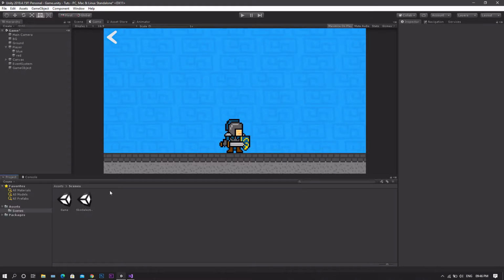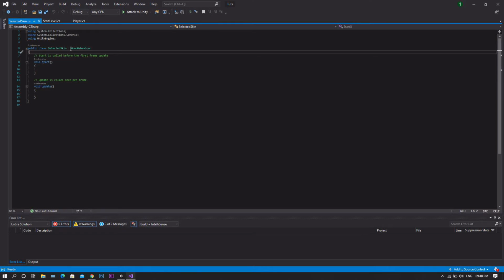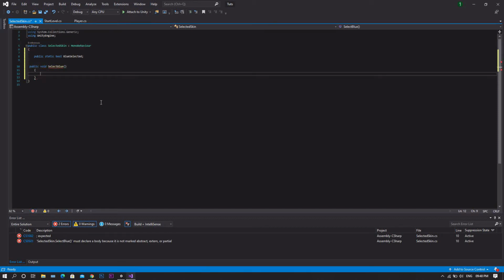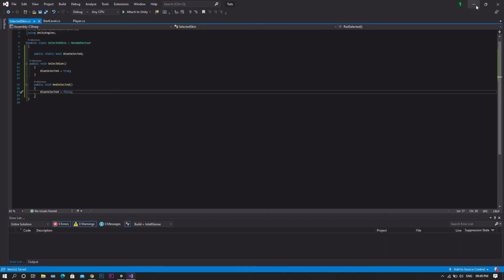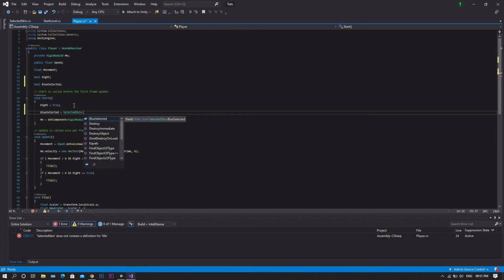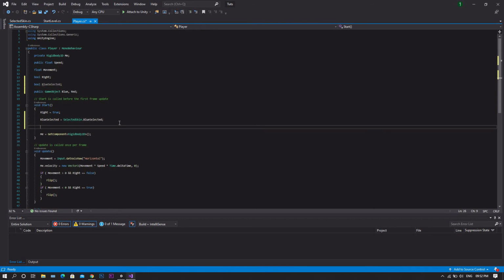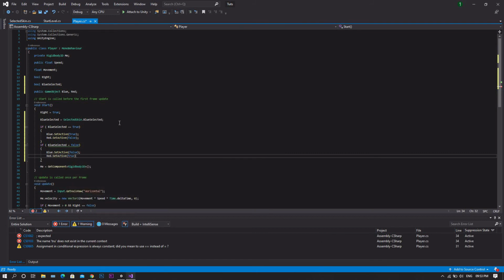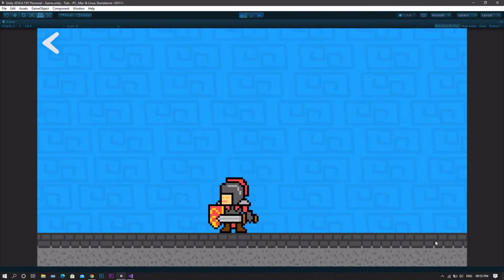Skin Change - Unity Tutorial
In this video We'll talk about how to implement more skins to the game and allow the player to choose the one that suits them the best from a dedicated skin selection scene.